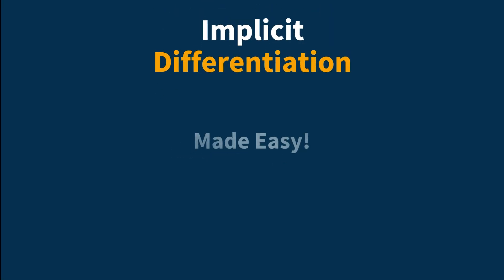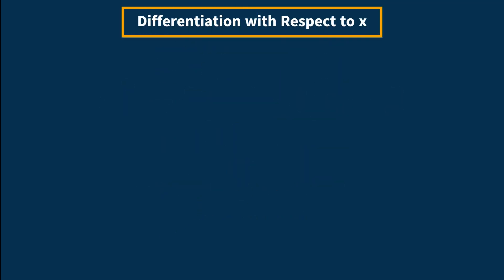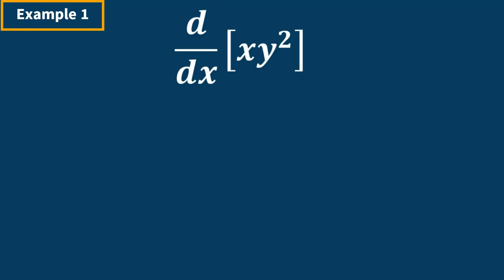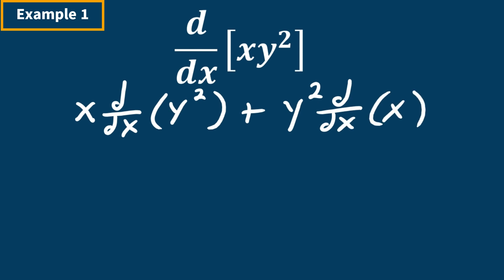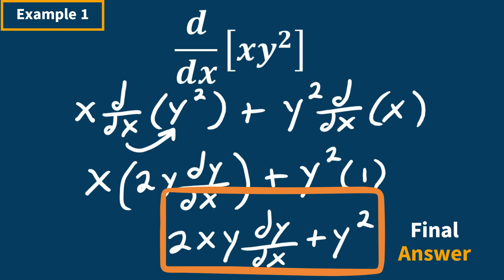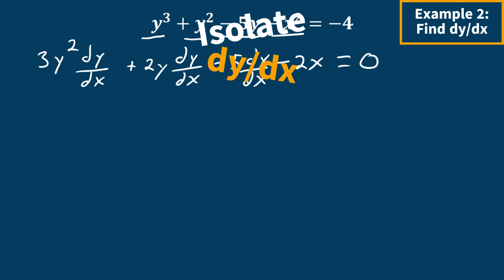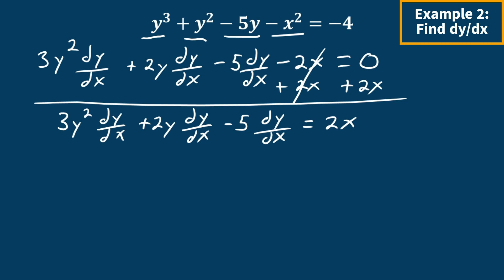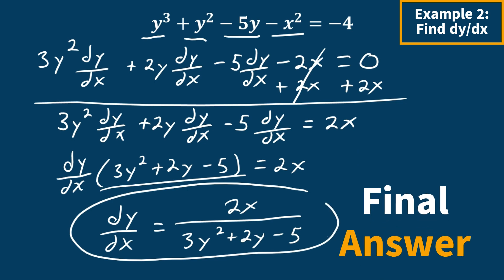Implicit Differentiation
In this video we go over implicit differentiation.

0:00 Implicit vs. Explicit Form
0:44 Differentiation with Respect to X
1:21 Example 1
2:53 Example 2